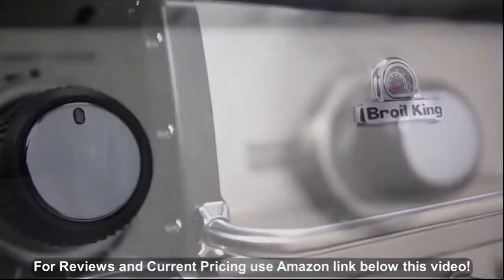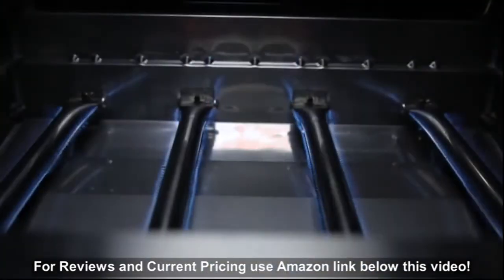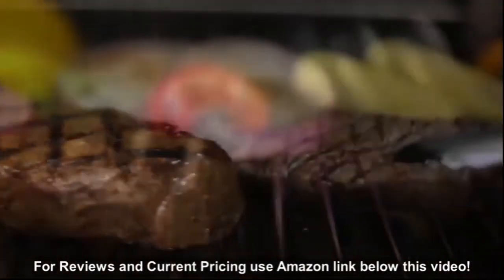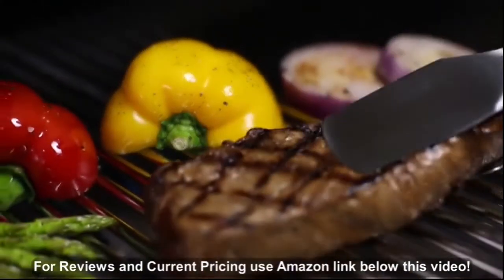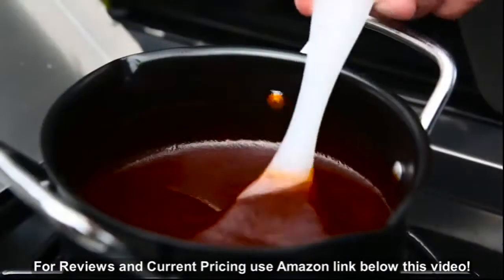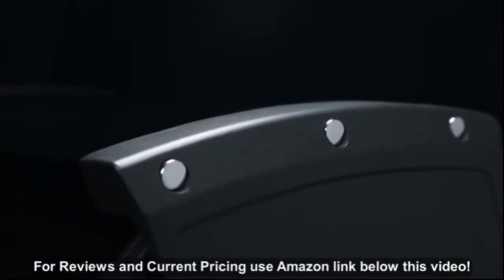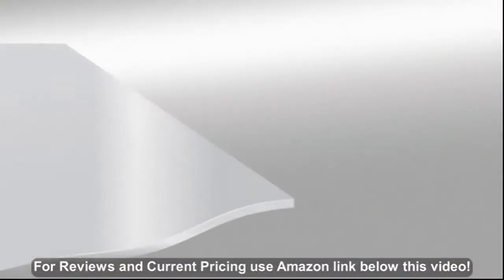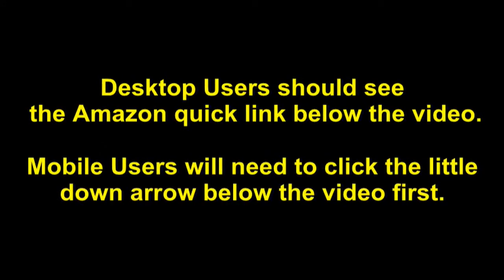Broil King 957344 Regal XLS Pro LP Gas Grill, Six-Burner, Stainless Steel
- Amazon Quick Link!

PRODUCT DESCRIPTION - Style:Liquid Propane - XLS PRO| Size:Six-Burner| Color:Stainless SteelEntertaining your guests is what Broil King specializes in. The Regal series has more style and function than ever before with legendary cooking results you've come to expect. Precise temperature control to sear the perfect steak. Delicately grilled vegetables and baked au gratin. These grills are designed to help you create mouth-watering dishes that will surely be the hit of the party. All the features that have made us an industry leader are apparent from the fit and finish to outstanding grilling performance. For the outdoor chef who lives to entertain; welcome to the Regal series. Proudly built in North America and built to last.· 6 stainless steel Dual-Tube burners· 1,000 sq. in. total cooking space· Solid 9 mm stainless steel cooking grids· Stainless steel Flav-R-Wave cooking system· 60,000 BTU (main burner)· 10,000 BTU (commercial grade side burner)· 15,000 BTU (stainless steel rear rotisserie burner)· Stainless steel Flav-R-Wave cooking system · Linear-Flow valves with 180 degree Sensi-Touch control· Deluxe Accu-Temp thermometer· Sure-Lite electronic ignition system· Stainless steel cook box with case aluminum end caps· Stainless steel side shelves with cast aluminum condiment bins· Stylish and durable stainless steel handles· Roll-action lid(s) with stylish case aluminum end caps· Large 3 in/ 7.6 cm locking casters· Level Q leg levelers located on the front casters· Ruse resistant zinc coated steel components· Premium powder-coat epoxy pain finish on cabinet and base· Propane models have a pull-out tank drawer for easy changes plus an integrated storage shelf· Built-in control knob lights· Proudly built in North AmericaWarranty - This Broil King features a Lifetime Warranty on the cast aluminium components, 10 years on Dual-Tube burner system, and 2 years on all remaining parts and paint. Assembled Dimensions - Height: 49.2" Length 70" Width 24.8"

PROUDLY MADE IN NORTH AMERICA - with a limited lifetime cook box warranty, 10-year warranty on burners, cooking grids, and Flab-R-Wave, and 2-year warranty on remaining parts and paint, rest easy knowing your grill will perform for years to come. Make your next cookout a bit brighter - the cool blue LED-lit control knobs let you see exactly where the controls on your grill are set and add a stylish glow to your Outdoor patio space. More space & more power - with 750 sq. In. Of primary cooking area between two cook boxes and over 1000 sq., In. Of total space, This grill has room to cook for the whole neighborhood; 60, 000 BTU main burner output gets you up to temp in any conditions. Durable cooking grids - a combination of solid 9mm Stainless Steel rod cooking grids and reversible cast iron cooking grids are up to 38% heavier than those found in comparable grills and provide great heat retention ensuring bold sear marks. Make the perfect steak - With patented Stainless Steel Dual-Tube burners and the innovative Flab-R-Wave Stainless Steel cooking system, The Regal XLS Pro will give you even temperatures across the cooking surface ensuring juicy and delicious results.

Best Sellers Rank: #34,587 in Patio, Lawn & Garden. Customer Reviews: 4.1 out of 5 stars68 ratings4.1 out of 5 stars. Item model number: 957344. ASIN: B01NCIXUI5. Manufacturer: Broil King. Shipping Weight: 256 pounds. Item Weight: 255 pounds. Product Dimensions: 70 x 24.8 x 49.2 inches.